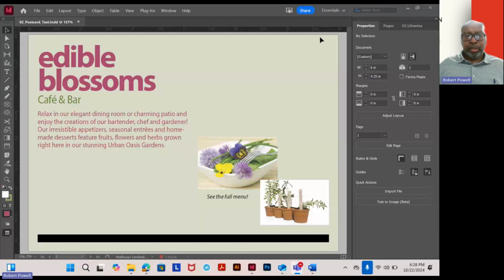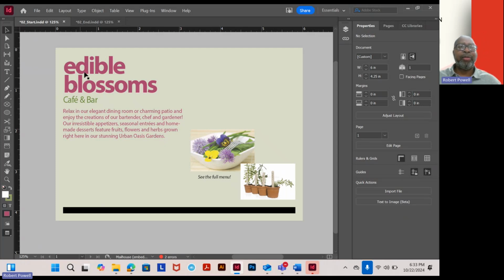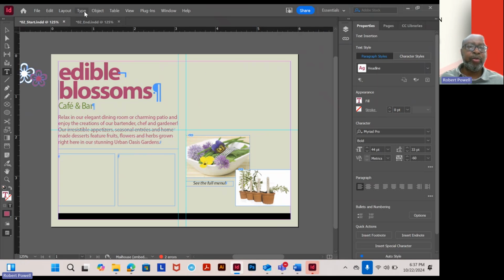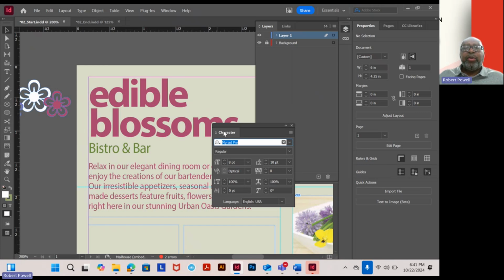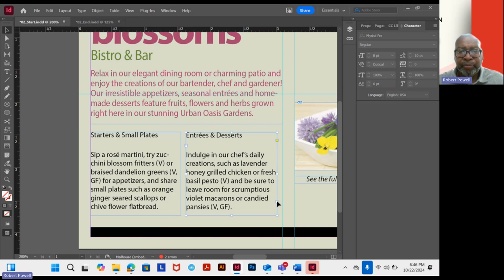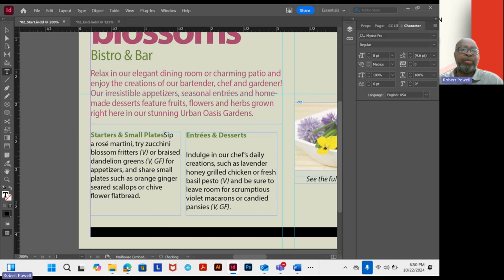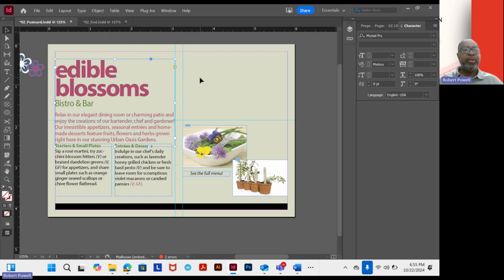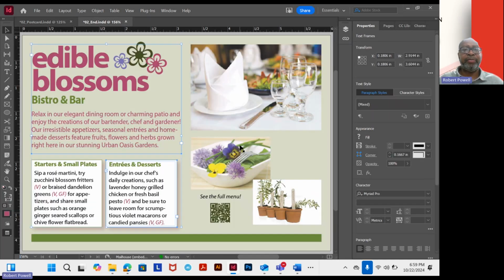Lesson 02 - Digital Pre-Press - Getting to Know InDesign